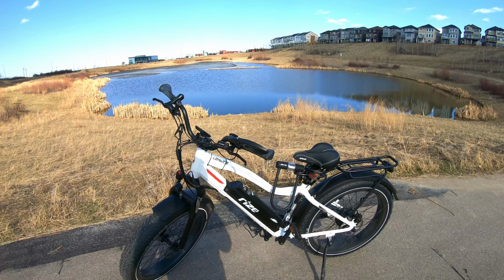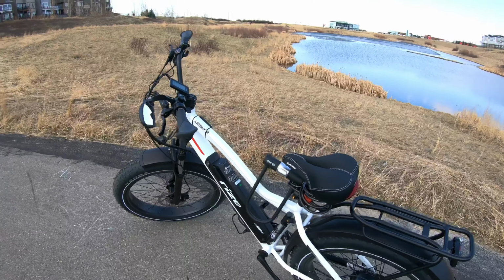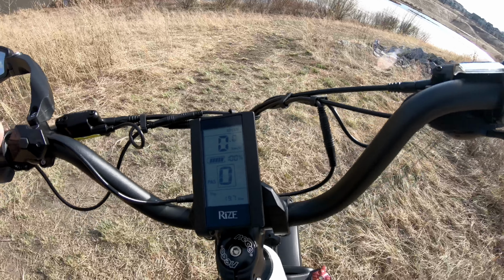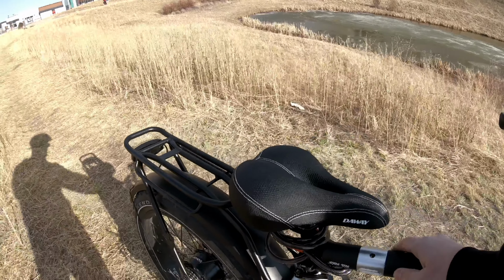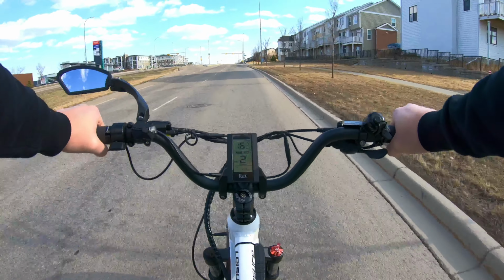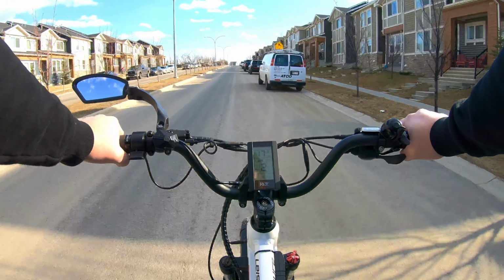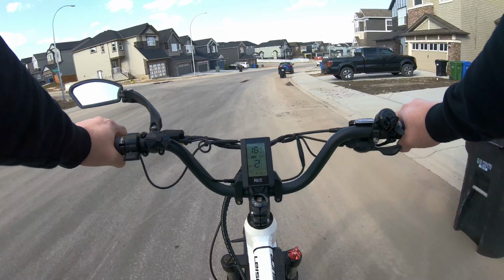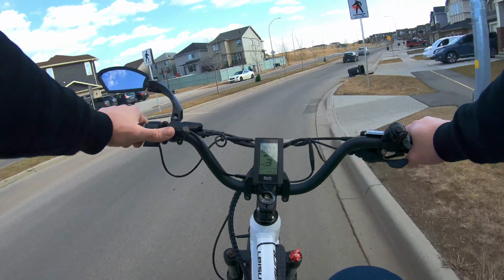Rize Bike Leisure 2020 review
Please join the Rize Facebook group. It’s new group not controlled by Rize Bike and will provide honest tips , issues and realistic what’s going on with Rize customers support